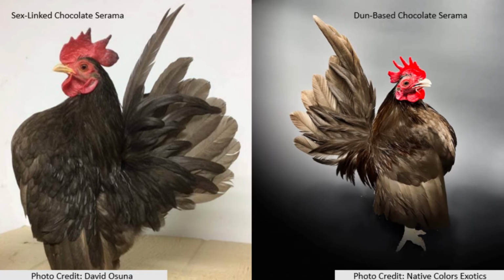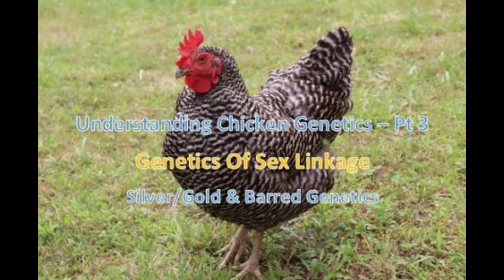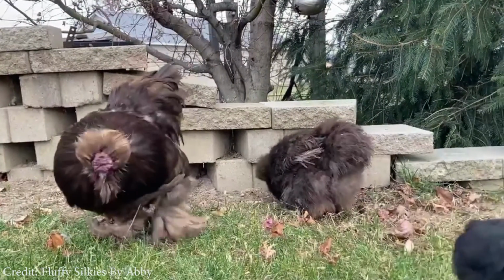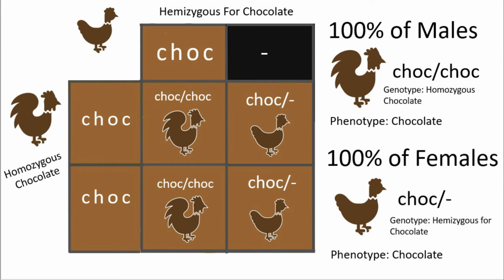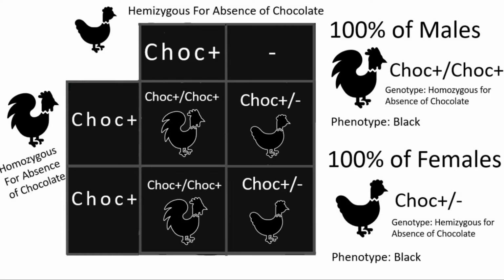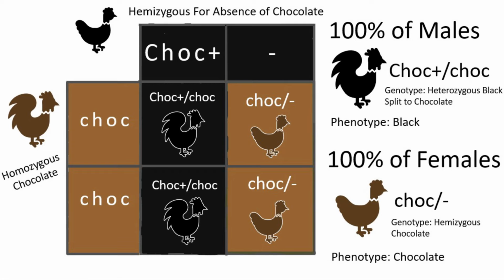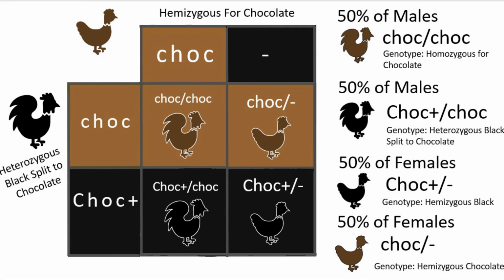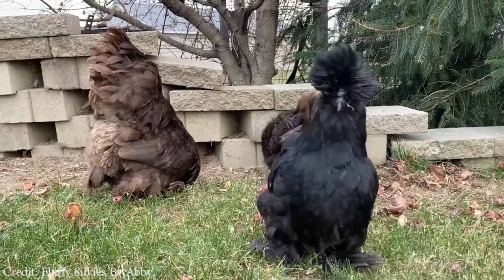Genetics of Sex-Linked Chocolate | Genetics, Breeding & More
This video shows an explanation of the sex-linked chocolate gene, a brief overview of how sex-linkage works and six different punnet squares related to the breeding of the chocolate variety as caused by sex-linked chocolate. The chocolate variety as caused by sl chocolate can be found in wyandottes, orpingtons, seramas, silkies, ameraucanas and marans.